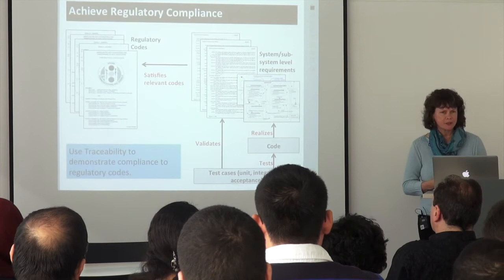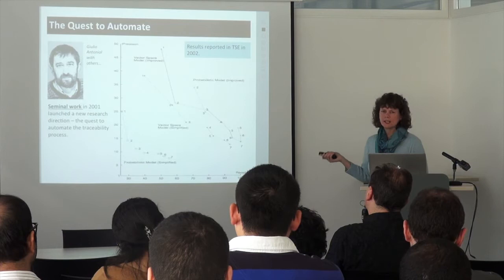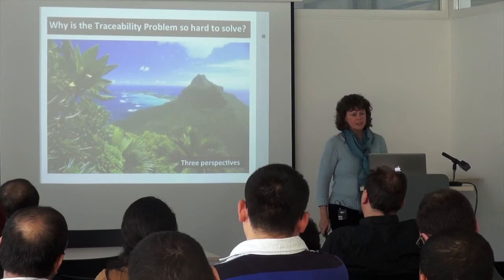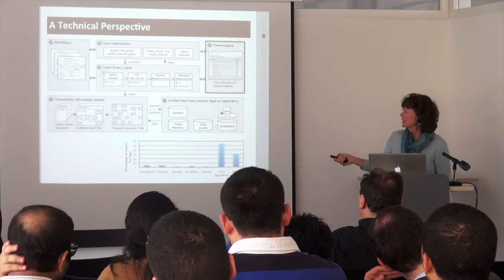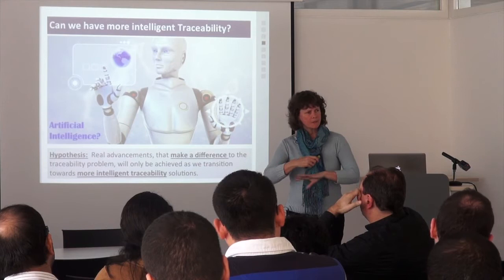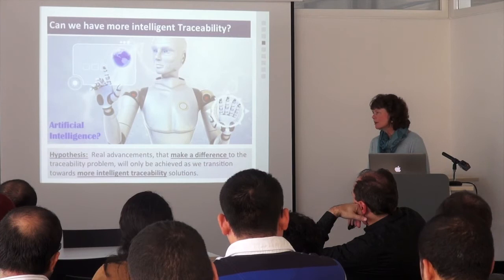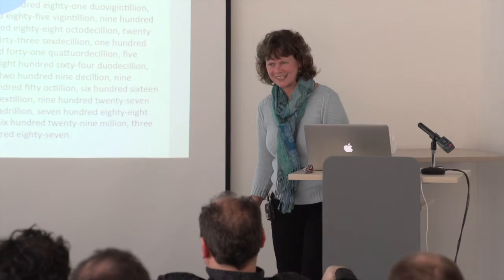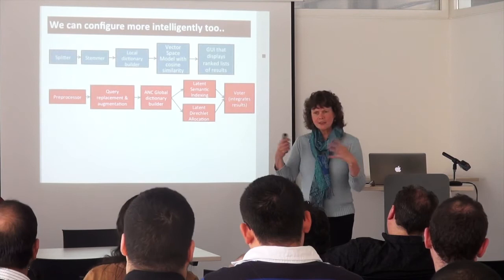Jane Cleland-Huang - Towards Effective Software and Systems Traceability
Software traceability is a sought-after, yet often elusive quality in software-intensive systems. Required in safety-critical systems by many certifying bodies, software traceability is an essential element of the software development process. However, in practice, traceability is often conducted in an ad-hoc, after-the-fact manner and, therefore, its benefits are not always fully realized.  Over the past decade, researchers have focused on specific areas of the traceability problem, developing more sophisticated tooling, promoting strategic planning, applying information retrieval techniques capable of semi-automating the trace creation and maintenance process, developing new trace query languages and visualization techniques that use trace links, and applying traceability in specific domains.  In this talk Dr. Cleland-Huang will highlight the state-of-the-art in software traceability, discuss compelling areas of research need, and highlight some exciting projects in which traceability solutions are being successfully transitioned to practice.

Dr. Jane Cleland-Huang is Professor of Software Engineering in the School of Computing at DePaul University, Chicago, where she serves as the director of the Systems and Requirements Engineering Center.  She also serves as the North American Director of the International Center of Excellence for Software Traceability.  Her research interests emphasize the application of machine learning and information retrieval methods to tackle large-scale Software Requirements problems.  Dr. Cleland-Huang serves on the Editorial Board for the Requirements Engineering Journal, and as Associate Editor for IEEE Transactions on Software Engineering and IEEE Software.  She has been the recipient of the US National Science Foundation Faculty Early Career Development Award, four ACM SIGSOFT Distinguished Paper Awards and 2006 IFIP TC2 Manfred Paul Award for Excellence in Software: Theory and Practice.  She is a member of the IEEE Computer Society and the IEEE Women in Engineering. She received her PhD in Computer Science from the University of Illinois at Chicago.